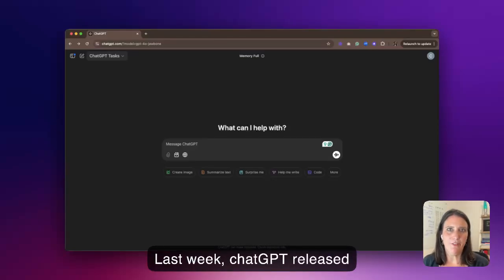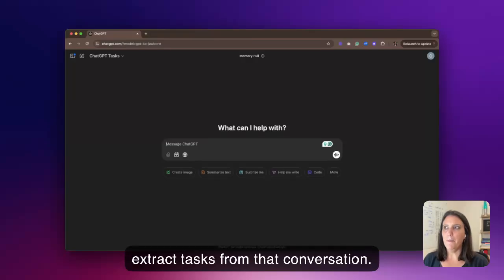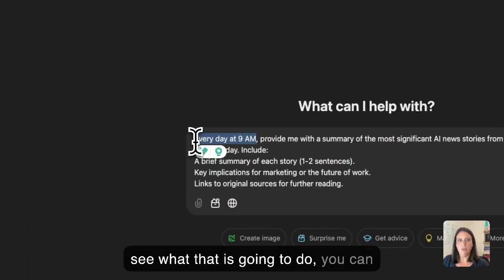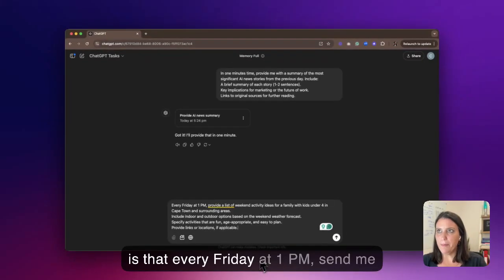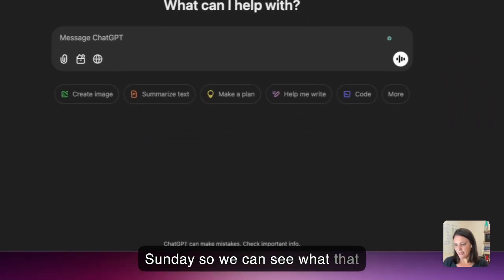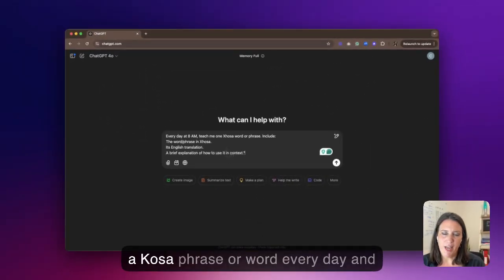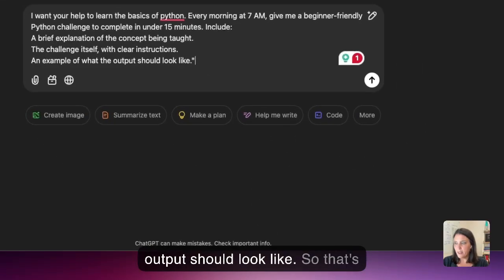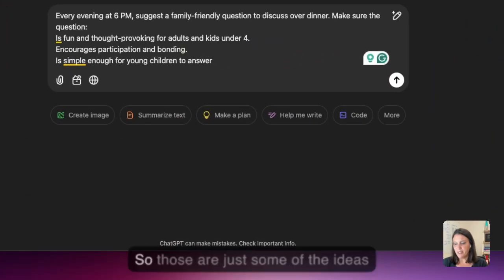ChatGPT with Tasks | 9 Use Cases To Try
Hi, I'm Claire du Preez, Founder of Maiden.Community. I teach female professionals how to turn AI into their professional superpower. This video explores ChatGPT's new tasks feature. Join my free community at maiden.community.

0:00 What is ChatGPT with tasks?
0:44 How to access tasks in ChatGPT
1:26 How to view, edit or suspend scheduled tasks
2:00 Use case 1: get a daily news briefing
2:44 How to manage notifications
3:15 Use case 2: Weekend activities based on the weather
3:35 Example of a notification and task running
4:08 Use case 3: meal planning
4:30 Use case 4: Daily stock market analysis
4:56 Use case 5: Learn something new
5:30 Use case 6: Learn a language
5:50 Use case 7: Daily progress on a personal or professional goal
6:24 Use case 8: Daily challenge
6:55 Use case 9: Suggest something
7:58 Close